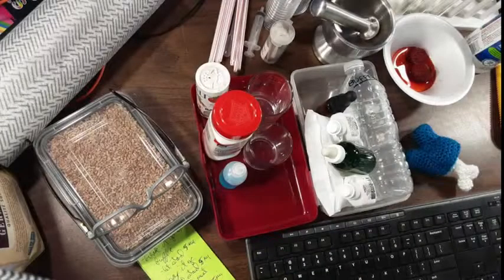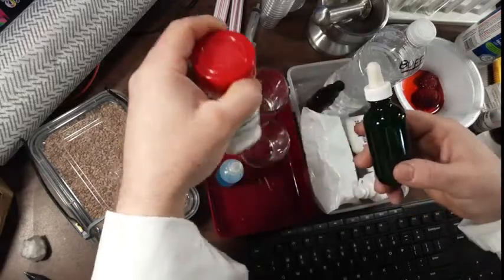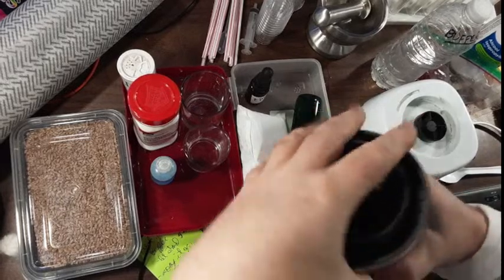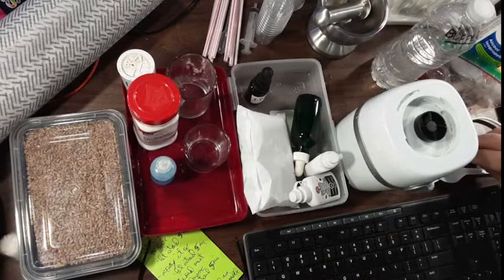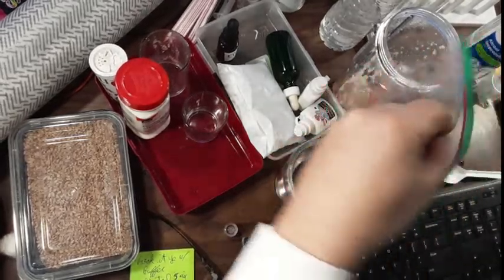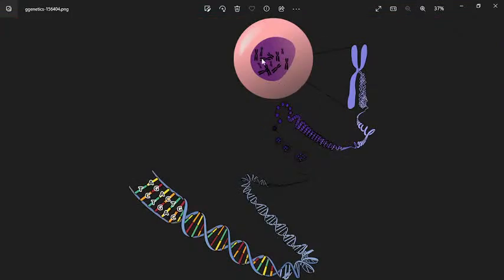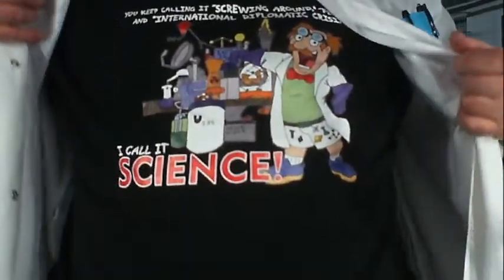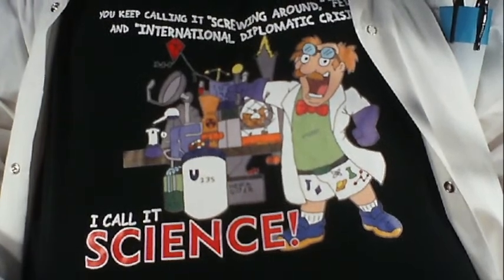Livestream - You extract DNA science & tech workshop - free workshop!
In this premiere virtual science and tech workshop you will extract DNA from your favourite organism: a plant, some meat or perhaps your annoying kid brother. This is a FREE virtual workshop, one of dozens of different science and tech workshops the Tech Valley Science Centre hosts.
Ian will be taking questions in the chats as we walk through the process together and learn about what DNA is, some of the basics of how it works and some fascinating, little-known tidbits about DNA and genetics.